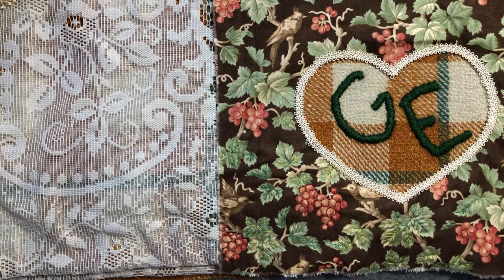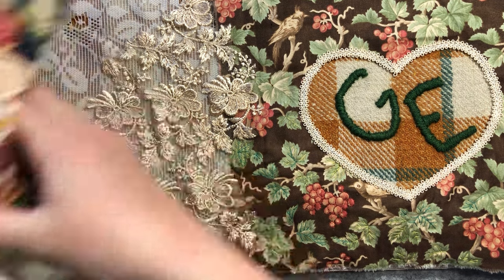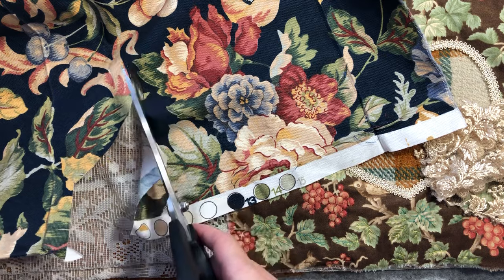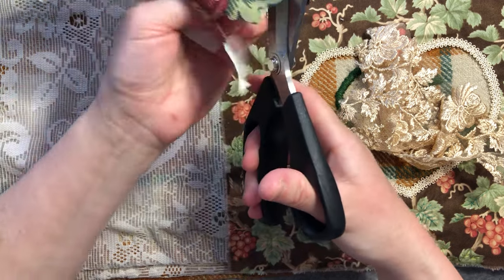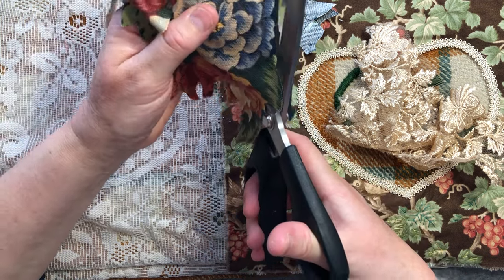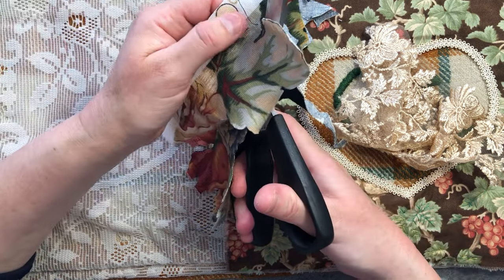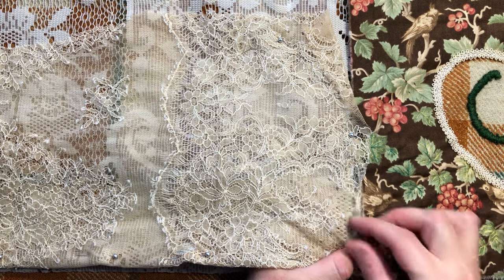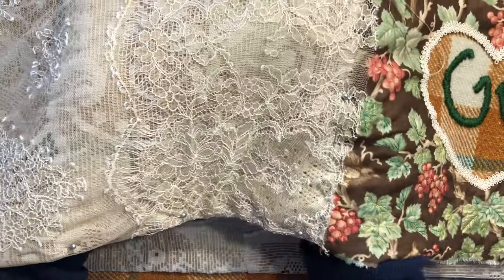Roxysjournalofstitchery Botanical prompt - vintage lace & painting with thread slow stitching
Sharing the start of the additions o will be making to my Roxy’s Journal of  Stitchery Treasure Hunt piece in response to the prompt of botanical.

I adore vintage laces as well as florals and birds so I’m going to have a lot of fun with this one, including lots of thread painting!

Enjoying a leisurely storch and chat in this video.

Cheers,
Christine